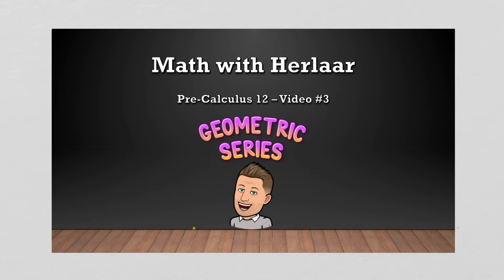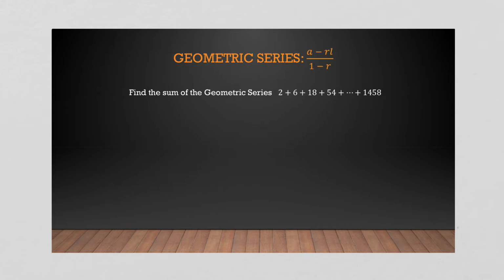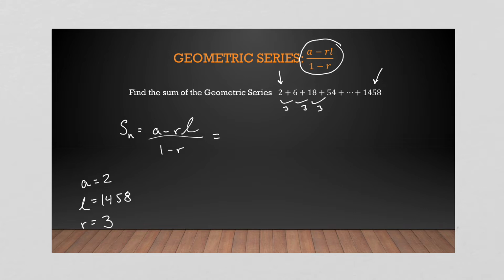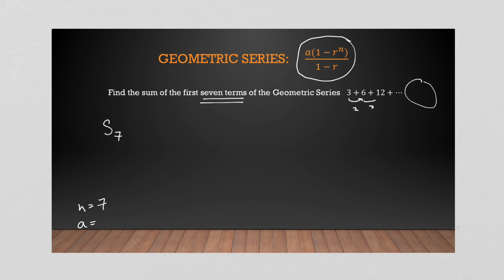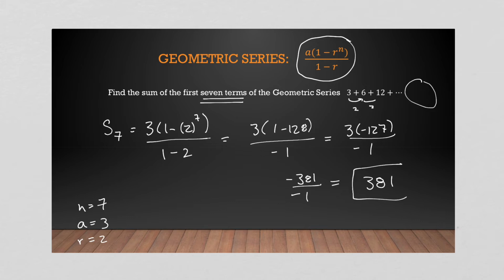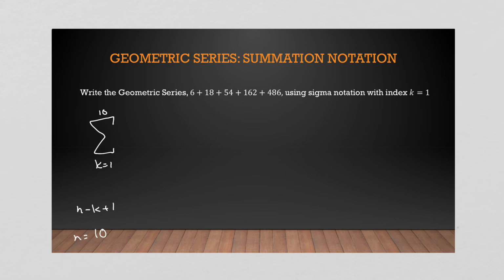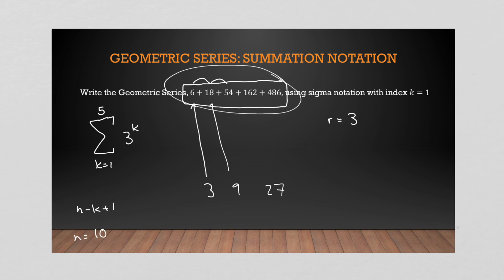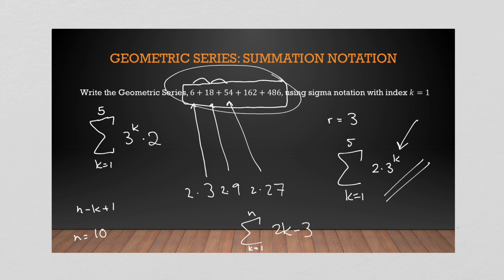Pre-Calculus 12- Video #3: Geometric Series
When we sum a Geometric Sequence, we get a Geometric Series. This short video looks at that process and discusses Summation Notation and the difference between Ratio and Difference and now you can notice that difference in Summation Notation.